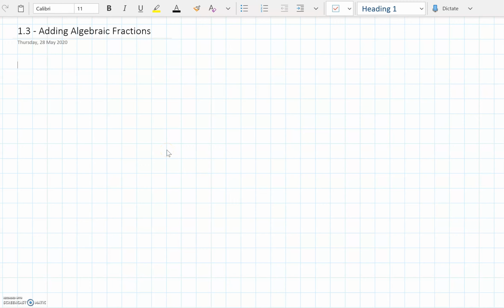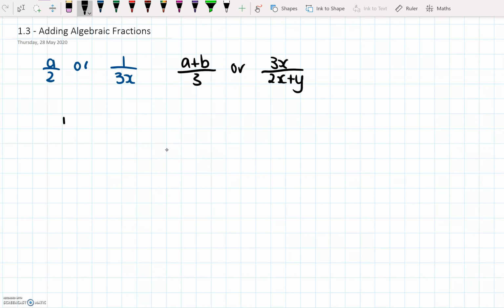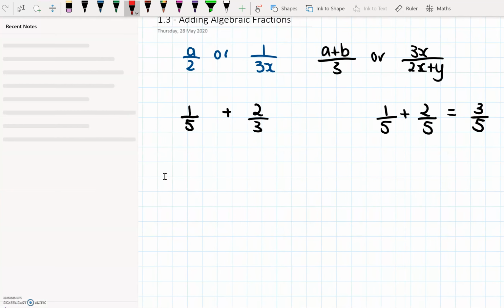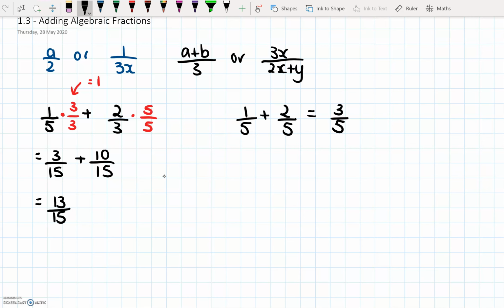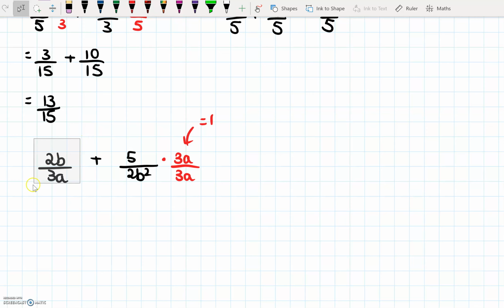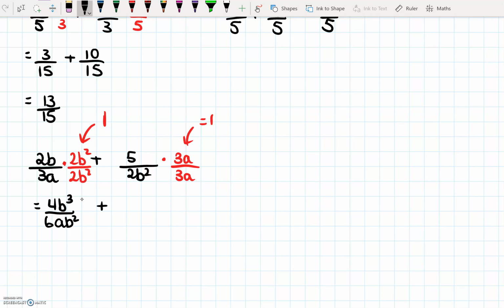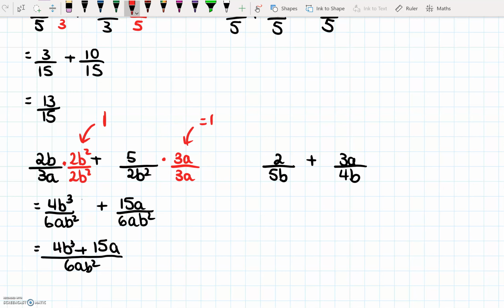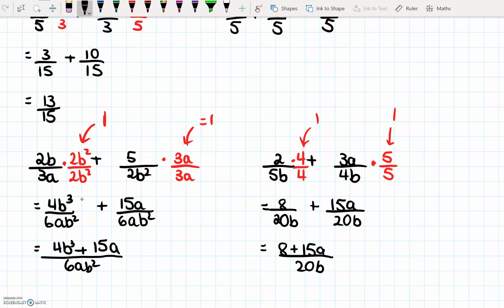vwo2 - Mathematics - Ch1 - 1.3 - Adding Algebraic Fractions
Hoofdstuk 1